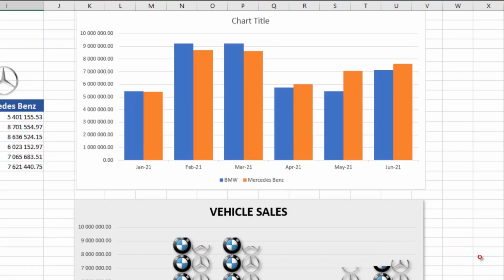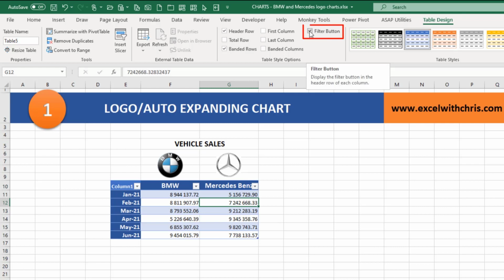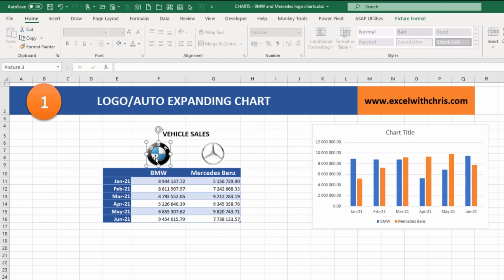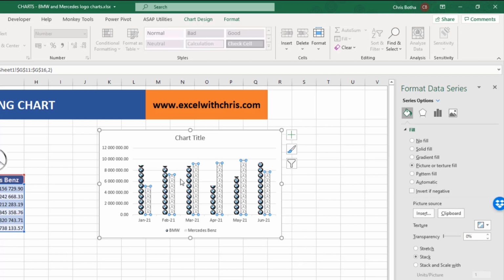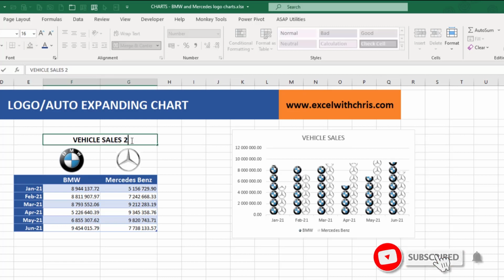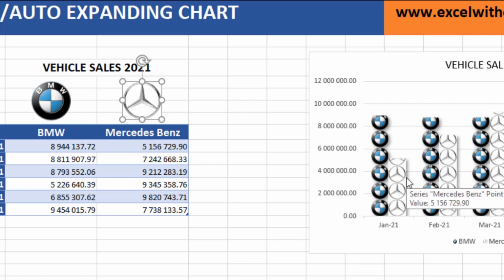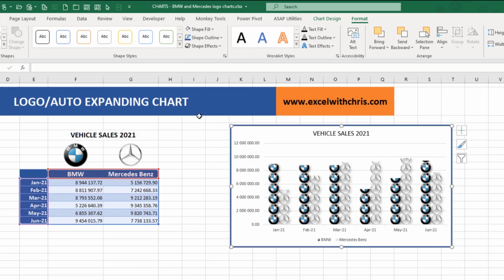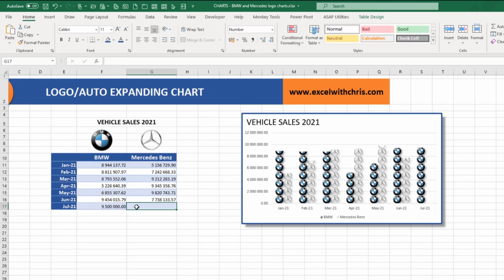Microsoft Excel TIPS AND TRICKS : Adding logos to charts and auto extend with new data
Adding your company logos to chart and also auto extend when you add new data to the chart without having to manually edit the chart range.